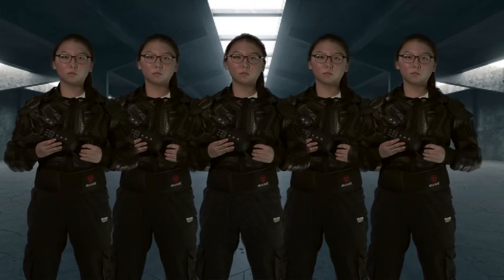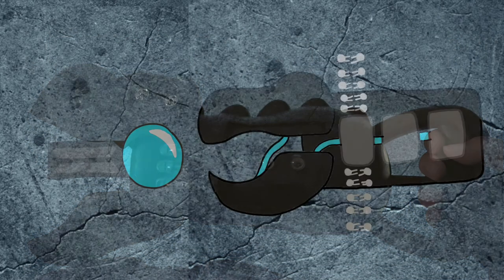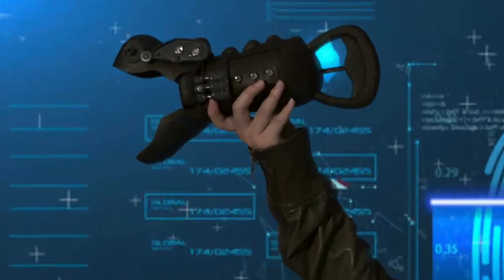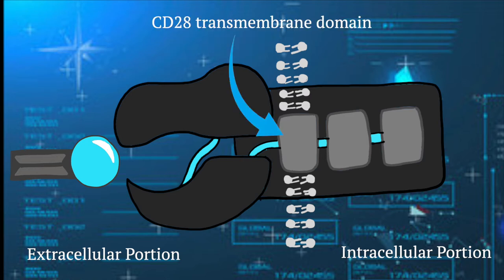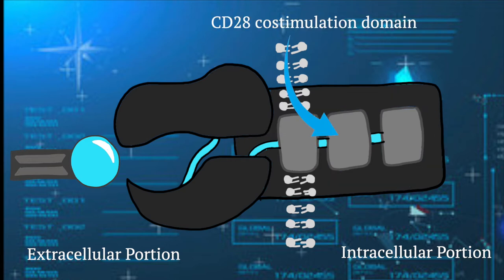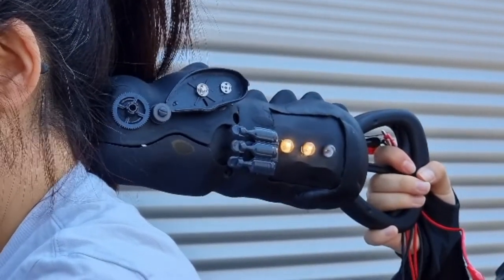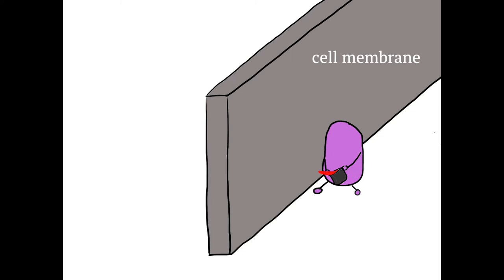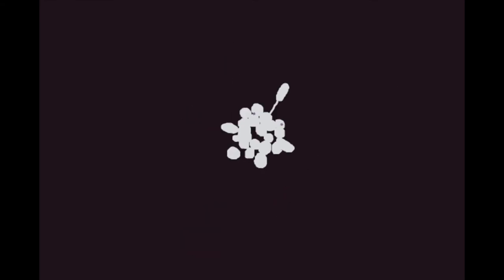[STUDENT LIFE] 2022 Breakthrough Junior Challenge Popular Vote(2022 미국과학경시대회 아시아대륙 준결승 Emily Son 학생)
주니퍼크리스천스쿨 Emily Son (G12) 학생 영상이 "2022 미국 온라인 과학 경시대회 아시아대륙 준결승"에 선정 되었습니다! 아시아 대륙 준결승전에서는 총 5명 학생이 선정 되었습니다: 홍콩 1명, 필리핀 2명, 한국 2명

Emily Son 학생은 이번까지 총 3번 Breakthrough Junior Challenge에 참가하였으며, 2020년에는 "TOP 20%" and 2021년에는 "TOP 5%" 으로 선정되었습니다.

Emily Son 학생의 2022 Breakthrough Junior Challenge 아시아 대륙 준결승전 영상을 공유해 드립니다. 2022년 9월 20일까지 많은 분들과 공유해 주시길 부탁 드리며, 꼭 "좋아요" (Click)을 눌러주시길 부탁 드립니다. 만약 아시아 대륙 준결승전에서 우승하면, 대망의 결승전에 진출하게 됩니다!

/// DESCRIPTIONS ///
In this video, Emily Son will be explaining CAR T-cell therapy, an immunotherapy for cancer, as a video game metaphor. This video was made to spread awareness of CAR T-cell therapy because it is a developing therapy that could completely change the way we treat cancer. Please enjoy the video!

이 영상에서 Emily Son은 암에 대한 면역 요법인 CAR T 세포 요법을 비디오 게임식의 은유적 표현으로 설명합니다. 이 영상은 CAR T세포 치료제가 암 치료 방식을 완전히 바꿀 수 있는 개발 중인 치료제이기 때문에 인지도를 알리기 위해 제작됬습니다. 영상 재밌게 봐주세요!

Created by Emily Son

MB01EMBJAK9B3NV
MB01HFD4X9RJYJJ

[Equipments]
* Sony α7 III 3m, Sony α7c, Sony A6400 (Camera)
* Camera Lens: 55m f1.8, 85mm f1.8